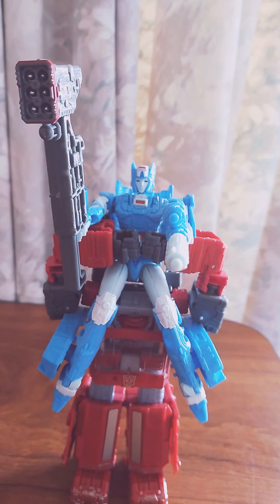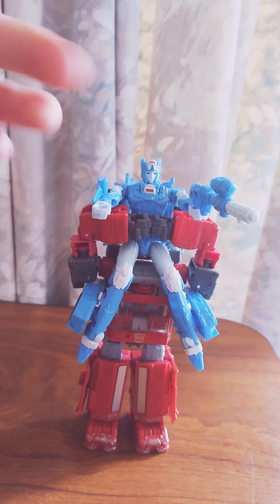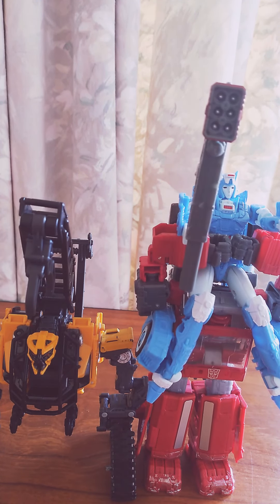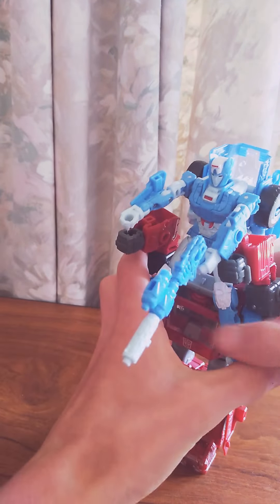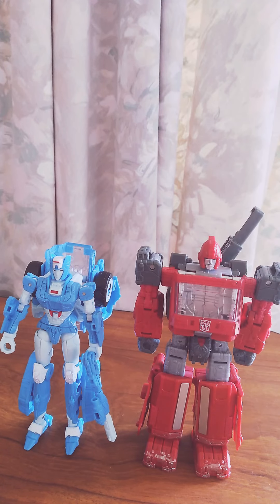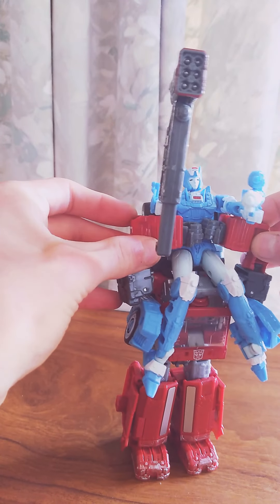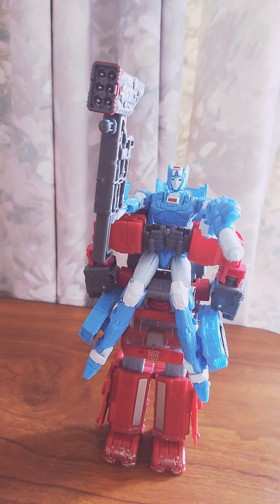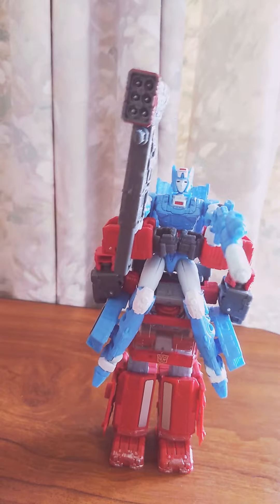transformers iron hide and cromia combined/valentine's day spshel